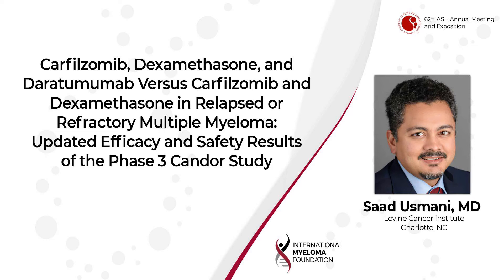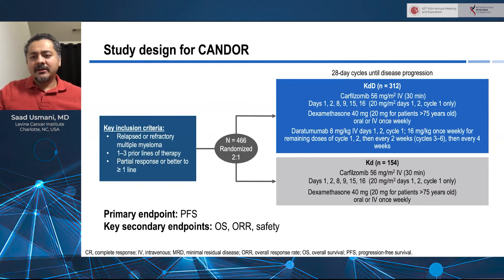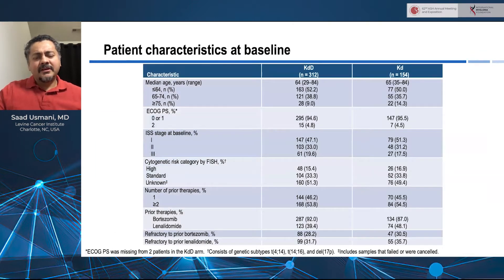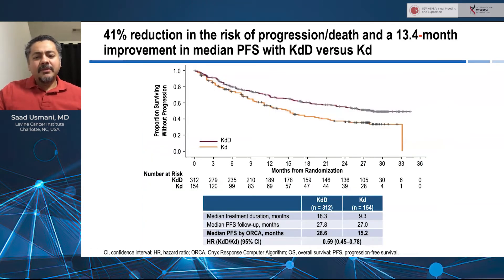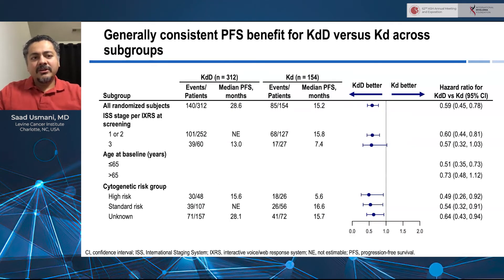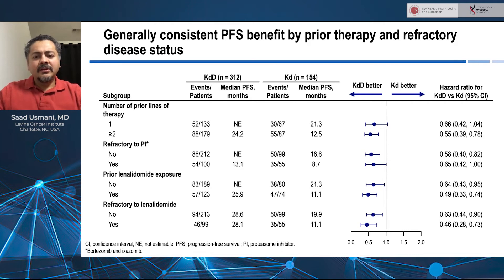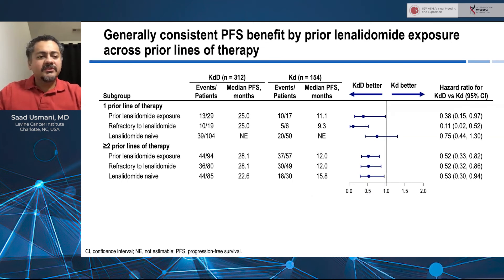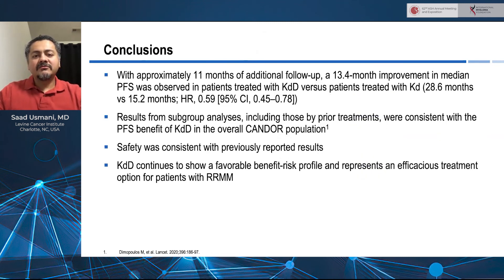Updated Efficacy and Safety Results of the Phase 3 CANDOR study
Carfilzomib, Dexamethasone, and Daratumumab Versus Carfilzomib and Dexamethasone in Relapsed or Refractory Multiple Myeloma: Updated Efficacy and Safety Results of the Phase 3 Candor Study

The randomized, open-label, multicenter, phase 3 CANDOR study compared carfilzomib, dexamethasone, and daratumumab (KdD) to carfilzomib and dexamethasone (Kd) in patients with multiple myeloma who have relapsed after 1–3 prior lines of therapy (ClinicalTrials.gov, NCT03158688). In the previously reported primary analysis (Dimopoulos et al, Lancet 2020), a significant progression-free survival (PFS) benefit was demonstrated in patients treated with KdD vs patients treated with Kd (hazard ratio [HR], 0.63 [95% CI, 0.46–0.85]; two-sided P=0.0027). However, after a median follow-up of 16.9 months, median PFS was not reached in the KdD arm. Here, we report updated efficacy and safety outcomes from the CANDOR study.

Category
Nonprofits & Activism
License